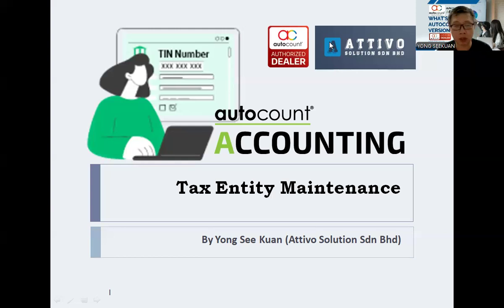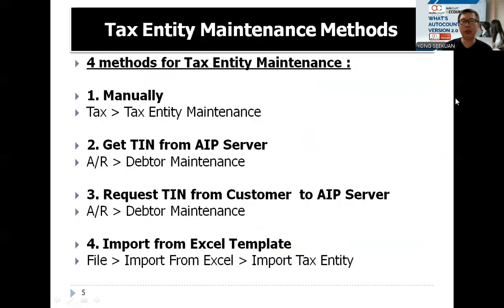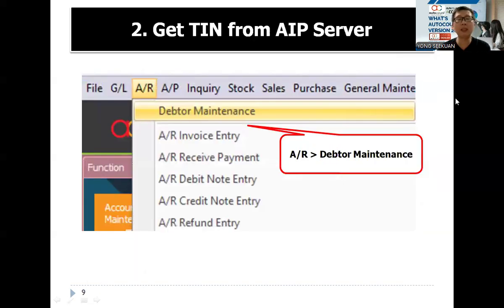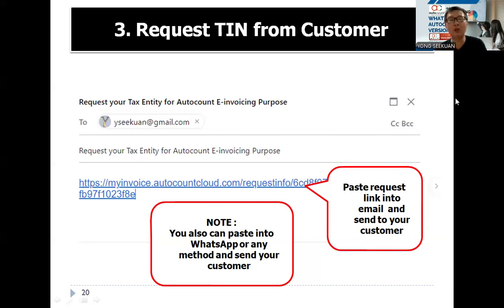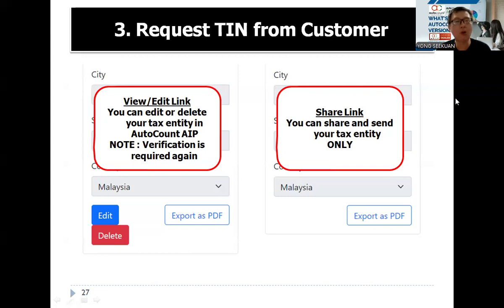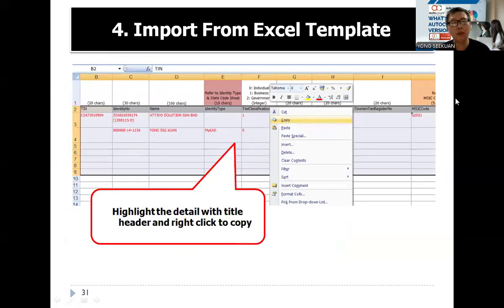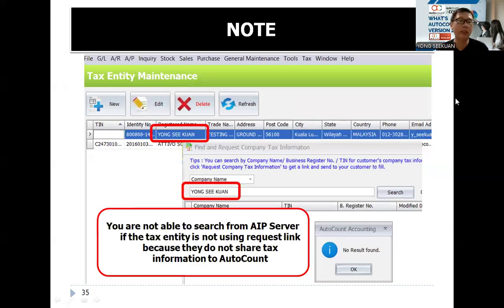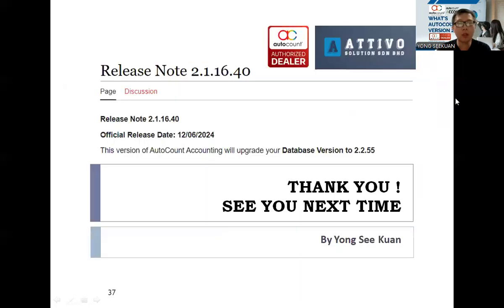AutoCount V2 Tax Entity Maintenance (English)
Video about Autocount Accounting V2 Rev43 Tax Entity Maintenance
You can download the manual pdf and Excel Template here :

TQ